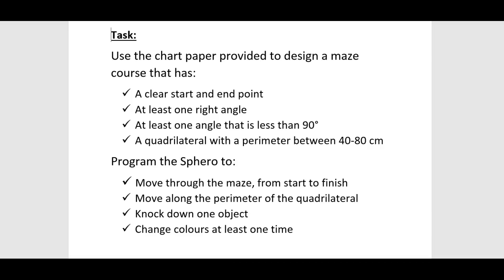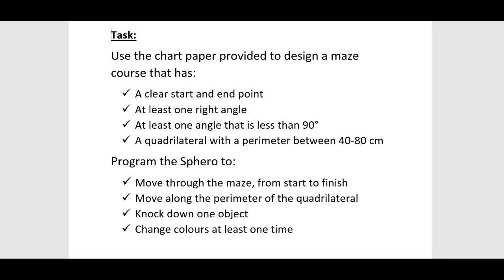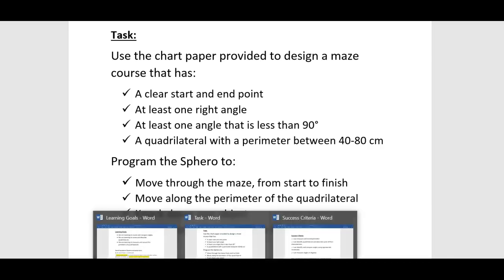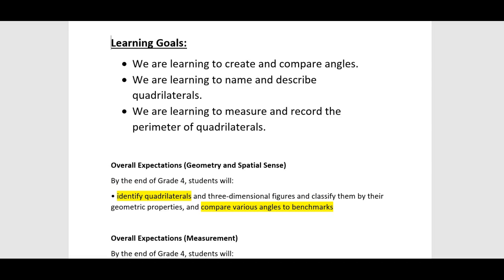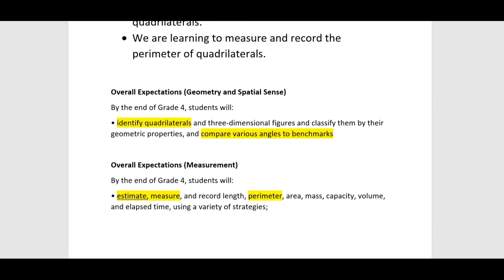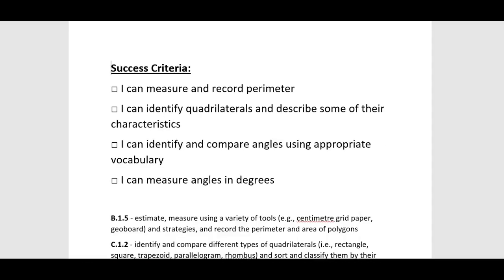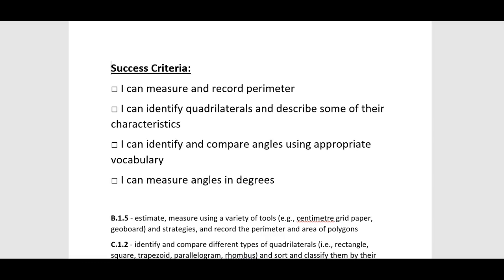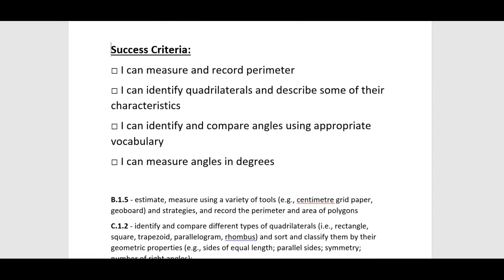Designing the Task - Creating Learning Goals and Success Cri